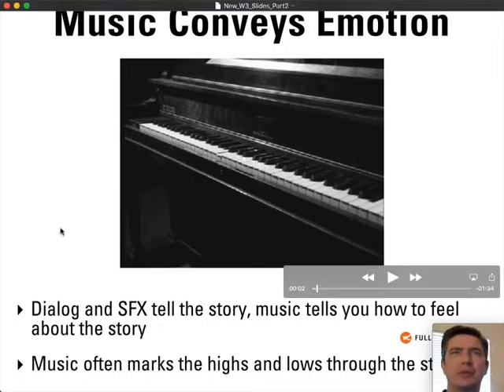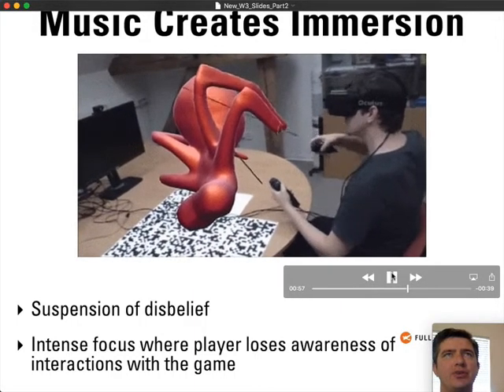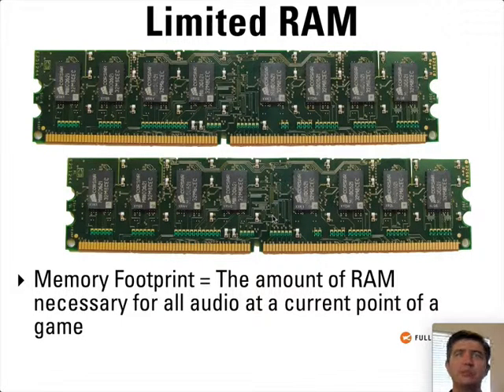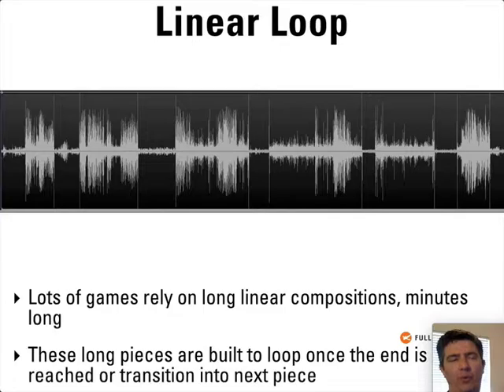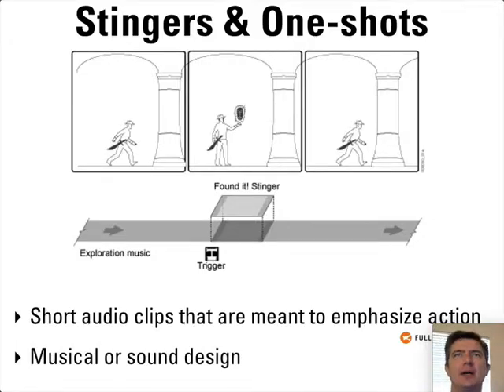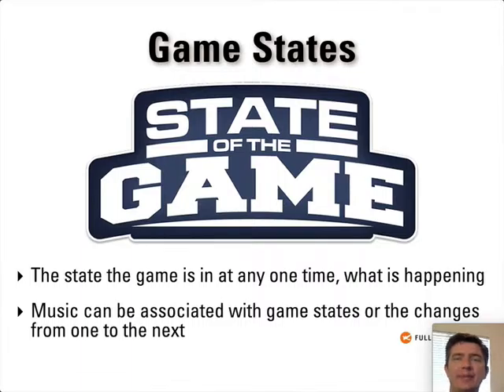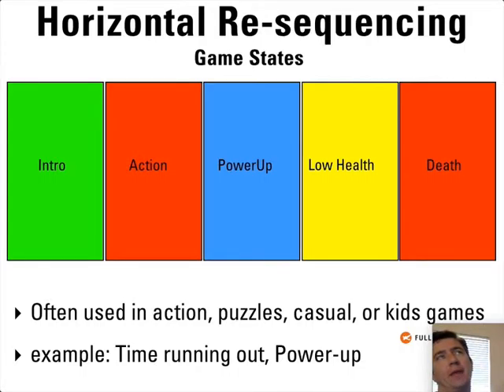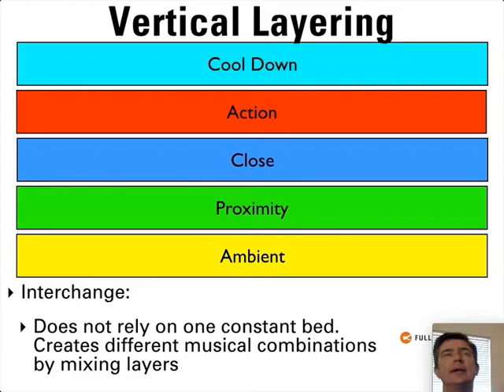GCP Week3 ThursdaySession 021816